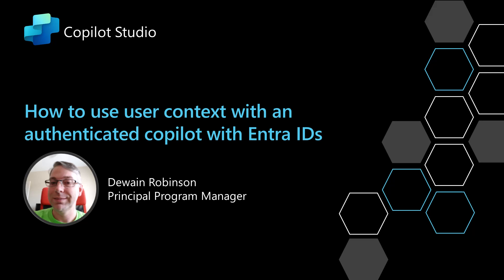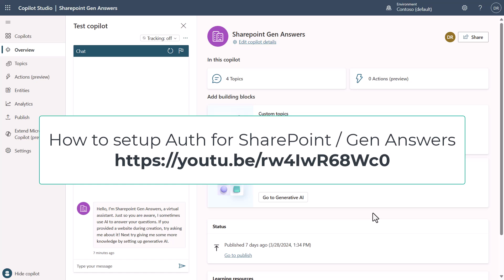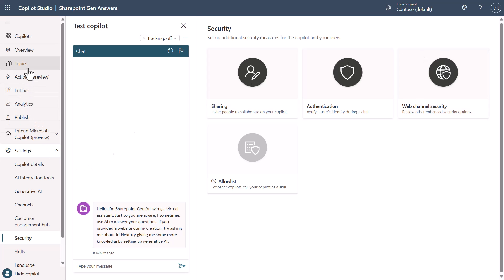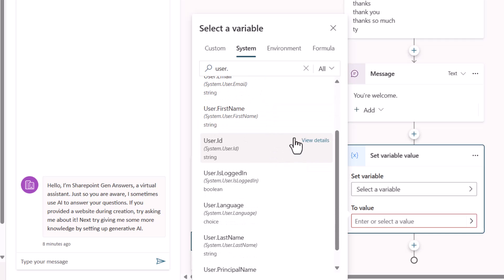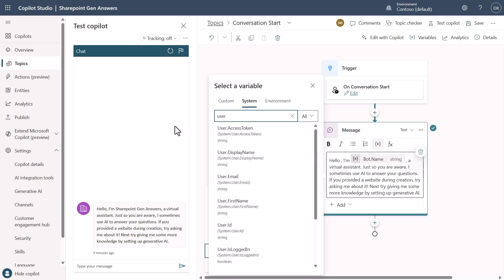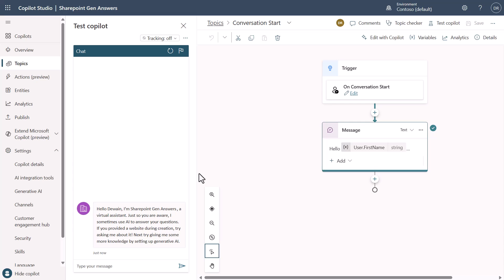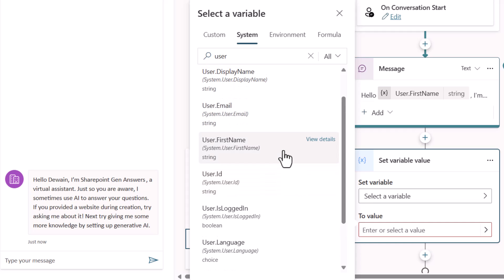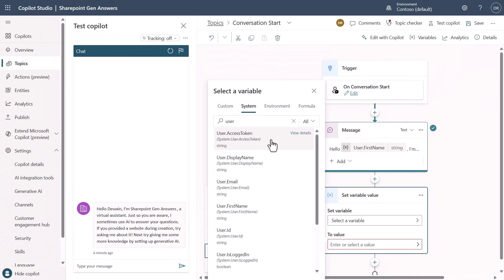How to use user context with an authenticated copilot with Entra ID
In this video, I show you how to leverage the user context of an authenticated user.  This is super helpful for people that want to use something from the Entra ID (Formally Azure AD) within their copilot or even use the user token to impersonate the user to downstream services or APIs.

If you need a link to the video that I mention about setting up the Entra ID, you can go

Also, if you want to try Copilot Studio you can try it